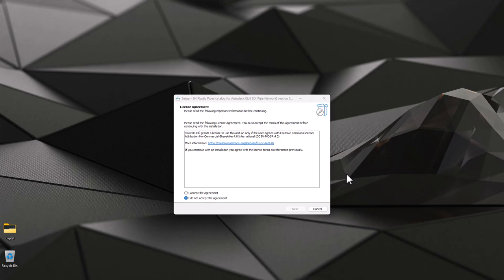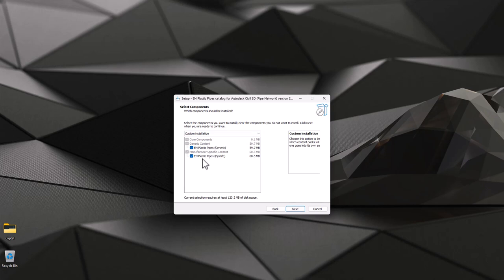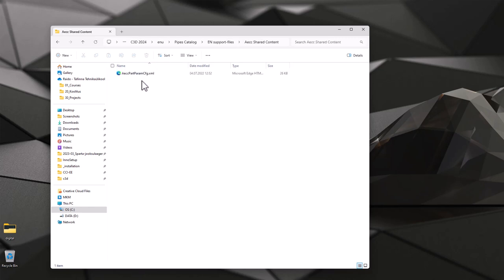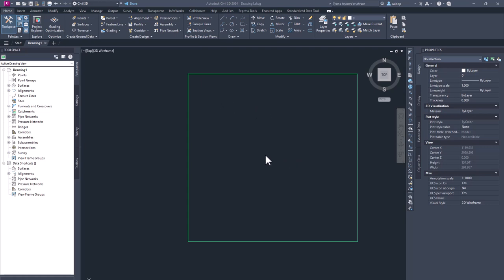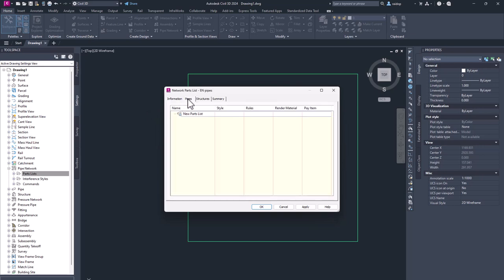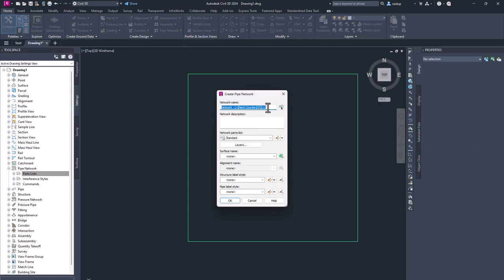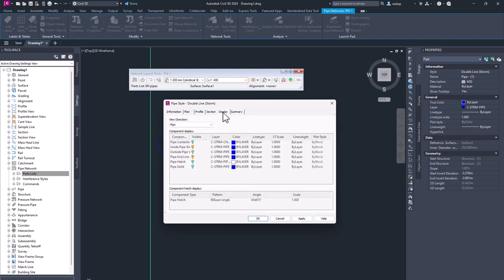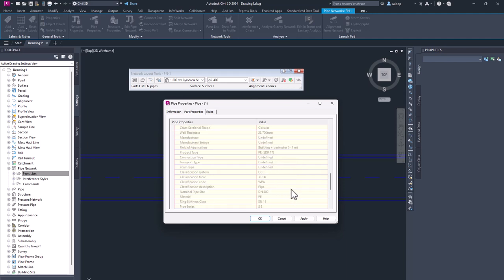EN Plastic Pipes catalog for Civil 3D (Pipe Network)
"EN Plastic Pipes" catalog for Autodesk Civil 3D (Pipe Network) includes plastic pipes which are based on EN/ISO standards (generic catalog). Sample manufacturer content is divided into separate catalog. More parameters added which can be directly seen from Pipe Properties dialog (generic vs manufacturer specific). You can pull that information into labels etc.